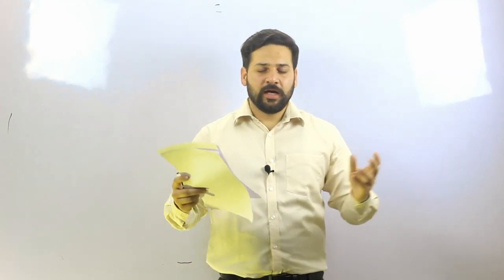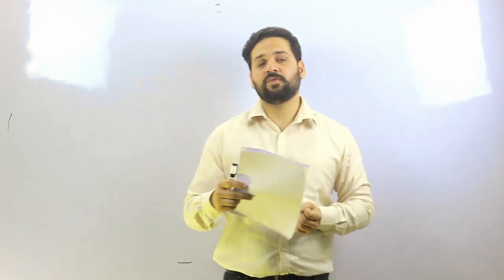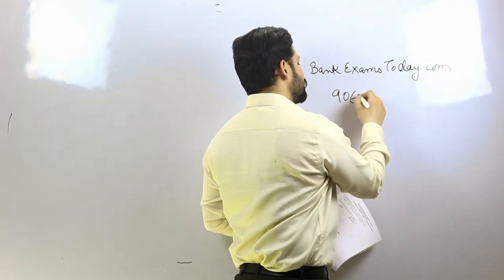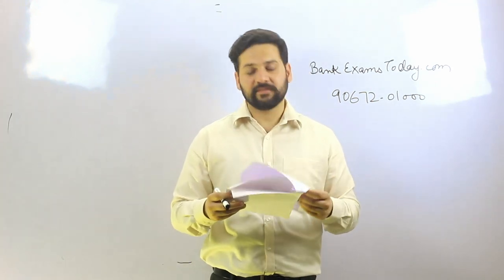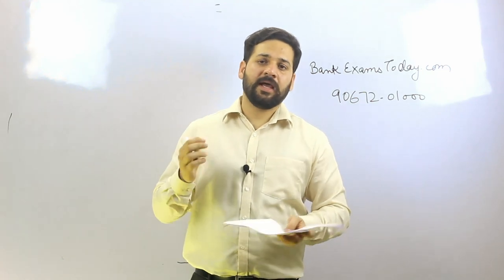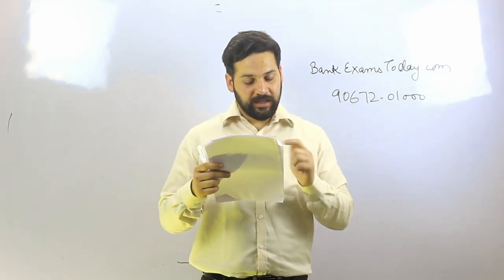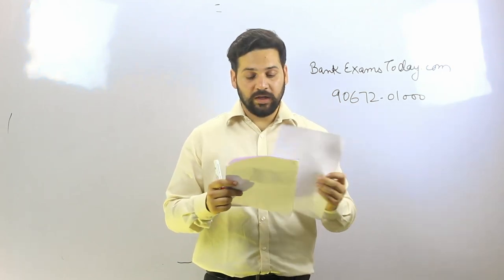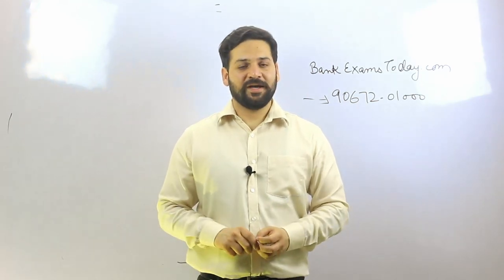NABARD Grade A Preparation Plan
After an in-depth analysis of the syllabus and exam pattern, Team BankExamsToday has been able to introduce the NABARD Grade A 2018 Course. This course is designed to prepare students for the NABARD Grade A exam by providing them the conceptual understanding of the topics through video lessons.